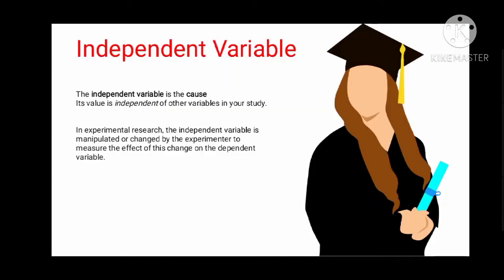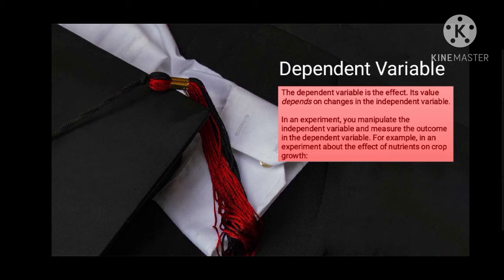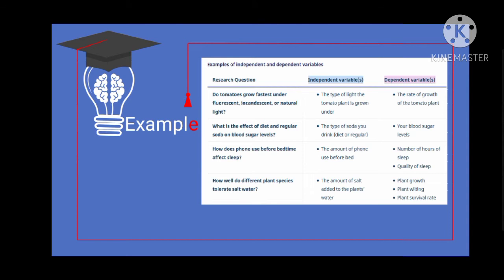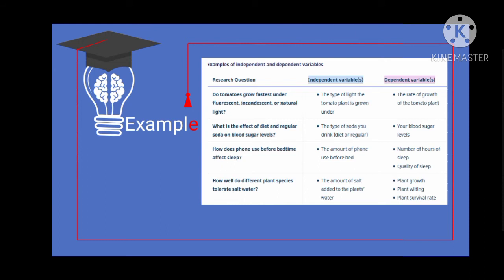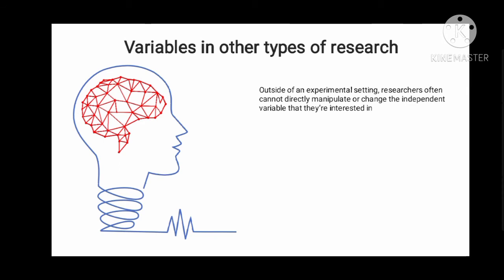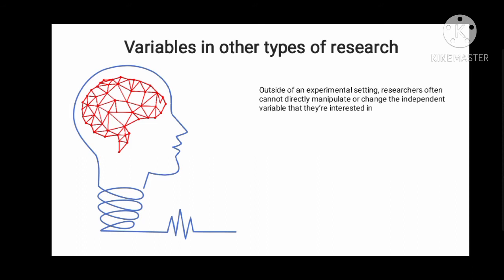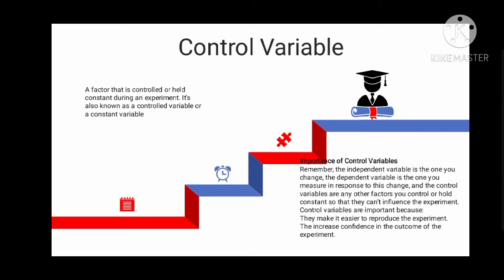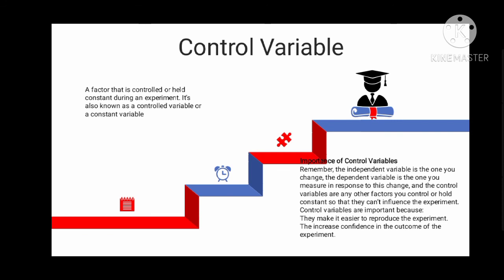13. Nadia Ramadhani (Independent and Dependent Variables)